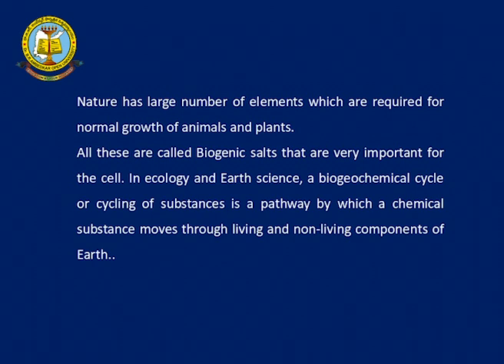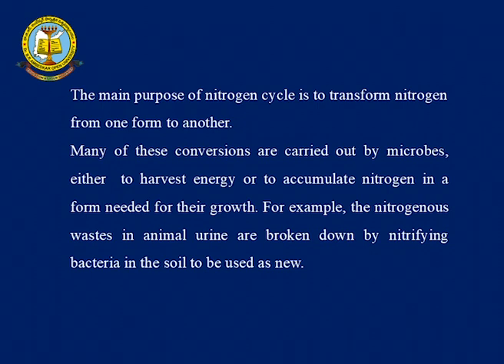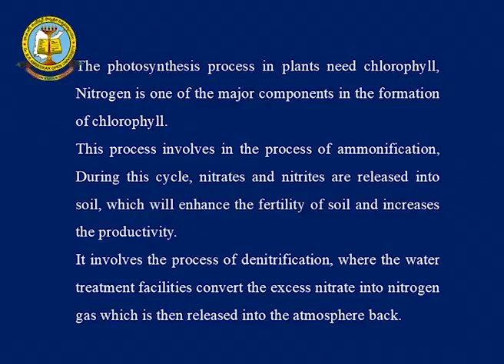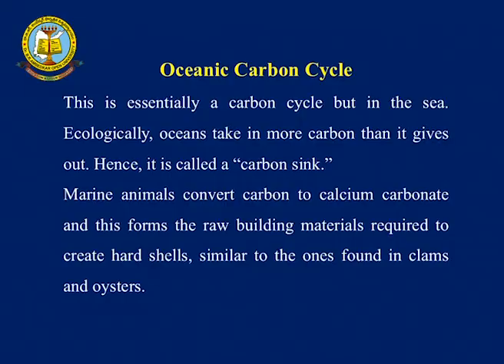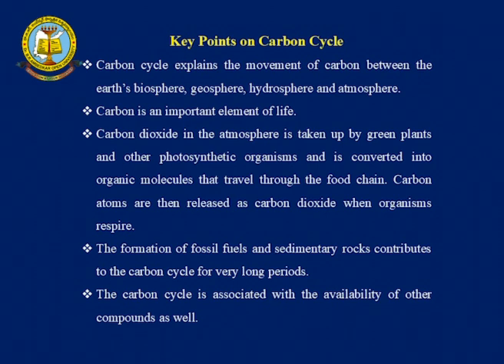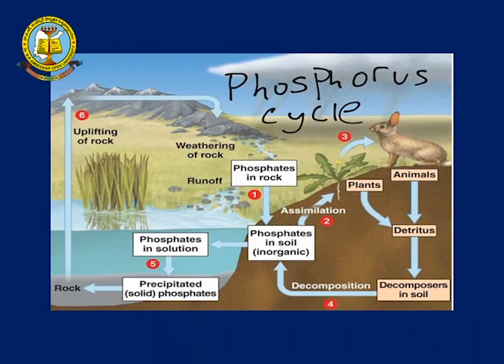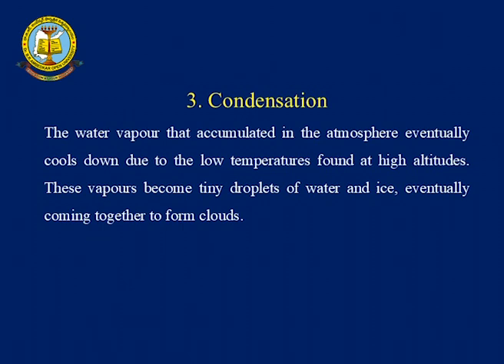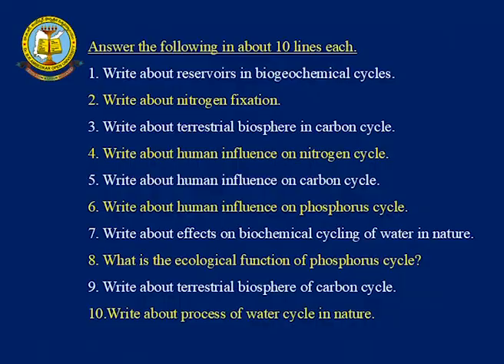BRAOU UG Zoology 2nd Year 3rd Semester: BIOGEOCHEMICAL CYCLES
BRAOU UG Zoology 2nd Year 3rd Semester: BIOGEOCHEMICAL CYCLES By CR VARALAXMI